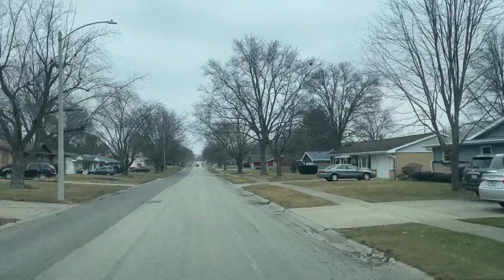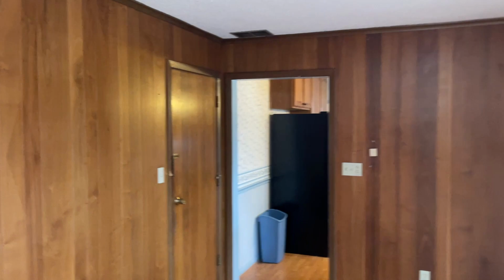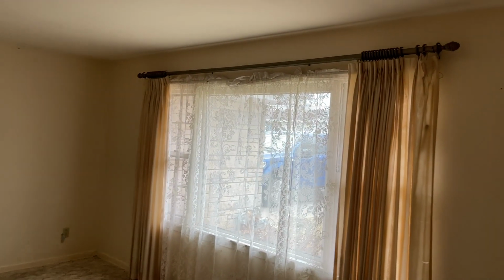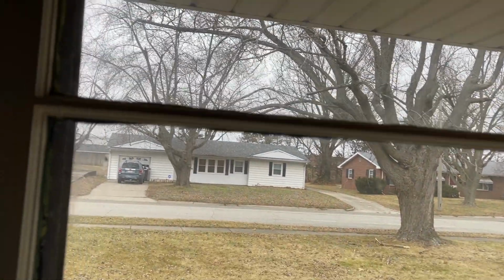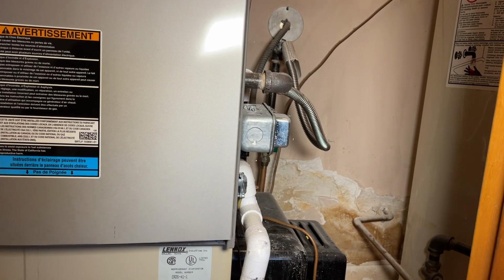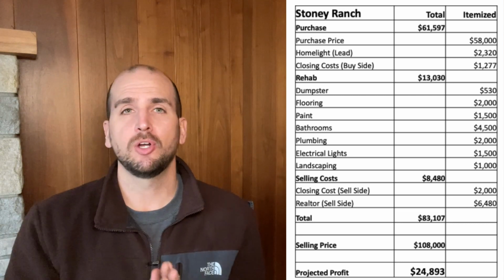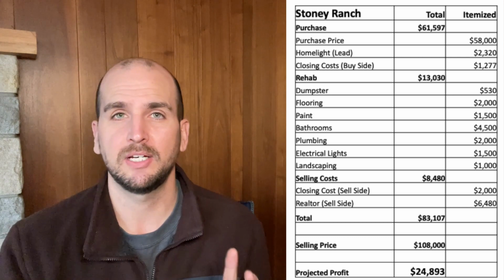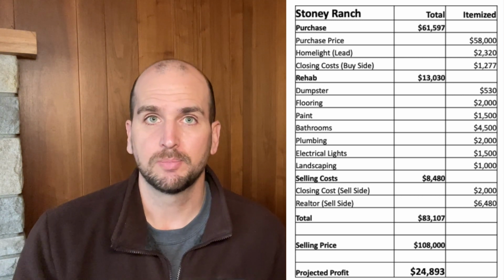House Flip Case Study 2021 | Stoney Ranch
My first flip for 2021 will be a 1550 sq ft ranch with 3 bedroom / 2 bath.  I will walk you through the property and outline my plan, financial projections, and expected profit.  As a follow-up to this, I will recap the project to show you how close I got to my projection after the project is completed.  Let me know if you guys have any questions about this project or need help on your projects.